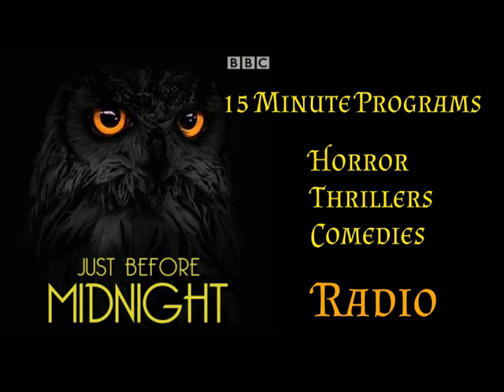Just Before Midnight 79/03/25 Microcosm (by J C Wilsher)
JUST BEFORE MIDNIGHT was a series of 15-minute radio plays that ran on the BBC. It launched on Wednesday January 1st, 1964, on The Light Program. Richard Imison introduced this new venture in that week's "Radio Times" in these words:

"A man is given 6 months to live and decides to commit murder. A mysterious and unwelcome guest in a family seems to know all their closest secrets. A recurring dream begins to come true. A threatening telephone call sets off a hunt through the London fog. A man is greeted as an old friend by a total stranger. Just a very few of the situations from a new series of 15-minute plays starting this week in the Light Program.

The idea was born in Spring, 1963; a late-night series of short plays to be broadcast every night from Monday to Friday. Each one a complete story - very short, perhaps only a single situation, but with a twist in the tail. Horror? Thrillers? Well, yes, occasionally they could be just that. Comedy? Yes, of course. In fact, the series should contain a little of everything. Established and new authors from all fields of writing should be represented; they should be encouraged to experiment.

Unexplored territory and a lot of hard work lay ahead. The word went out. We were in business. One of the most difficult problems was the sheer volume of material required - 5 plays a week, even when they're short ones, is a lot of plays. Gradually, the number of writers involved in the series grew until over 100 people were at work on ideas and complete scripts. The challenge of the unfamiliar length and placing was even stronger than we had dared to hope. Writers of comedy, drama, short stories, novels, newspaper articles and even technical journals remembered some "short" ideas, not suitable for lengthy treatment, but ideal for just 15 minutes.

 A man borrows 10 shillings to back a horse and hits a winning streak. A husband and wife discuss the end of the world. An elderly lady carries contraband across a frontier in a suitcase. A baby show reveals a macabre situation. Two girls listen to a late-night series on the Light Program and are threatened by intruders. An elderly couple talks in a churchyard.

Good - the scope is getting wider……….."

The first series ran until Friday 1 May 1964 on each weekday night. After a gap of over 14 years, it was resurrected on Saturday 18 November 1978, this time on Radio 4. The last play, on Nov 4, 1980, was introduced by the author Susan Hill, in the Radio Times's "Preview" section thus:

"I also have personal reasons for listening very closely to the last ever play in "Just Before Midnight" (Friday, R4 at 11.45 p.m.). This series is a victim of the BBC's financial cuts, and its disappearance means a few more doors will be slammed on already hard-pressed actors, not to mention the playwrights.

 It has been a widely varied series, the standard of acting and production has been as high as anywhere in radio drama, and it has presented a challenge which has stretched the talents of many good writers. I'm sorry to see it go, and glad to have had the honor of contributing to it".